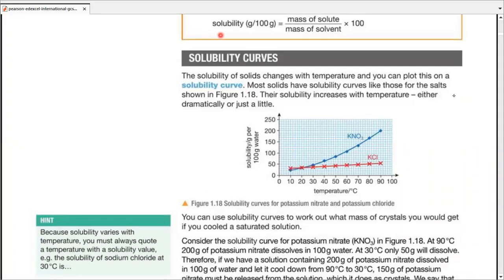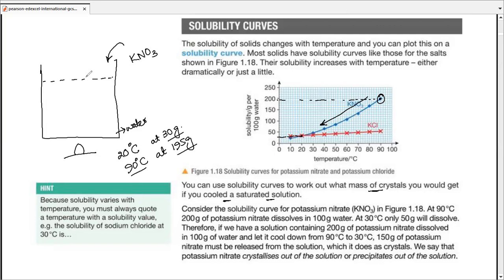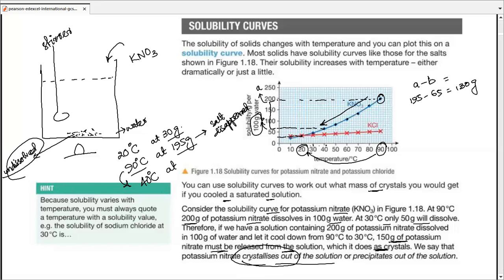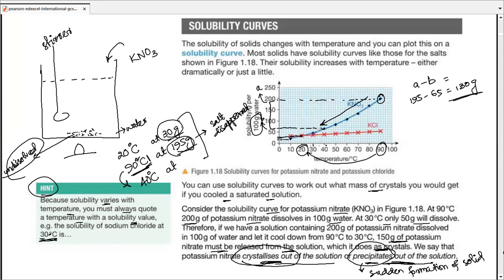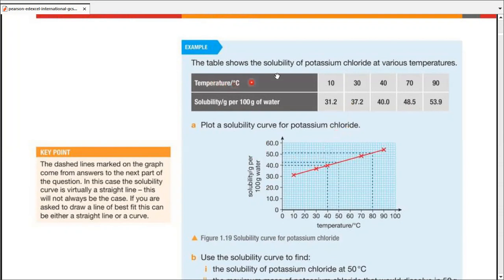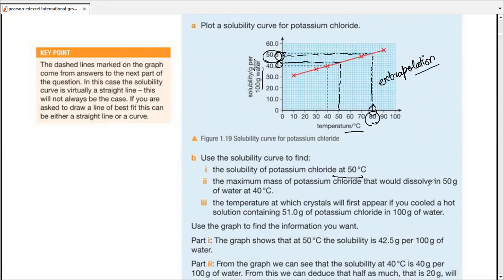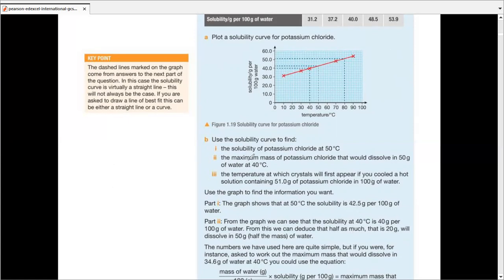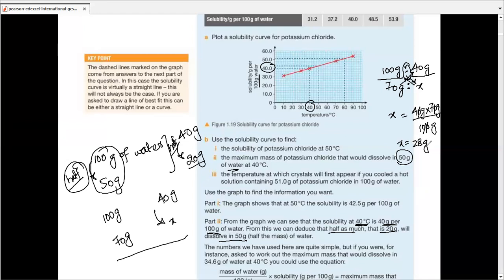Edexcel IGCSE Chemistry (9-1) | Unit 1 | Principles of Chemistry | Chapter 1 | States of Matter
Solubility Curves

________________________/ SOCIAL LINKS \______________________

Jahrukh Tariq